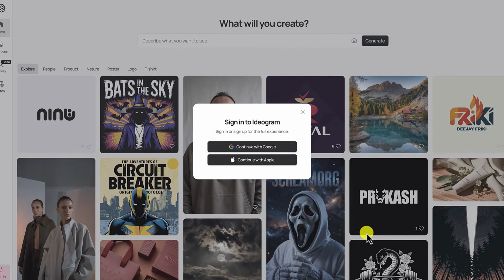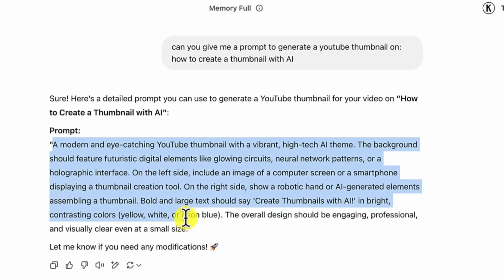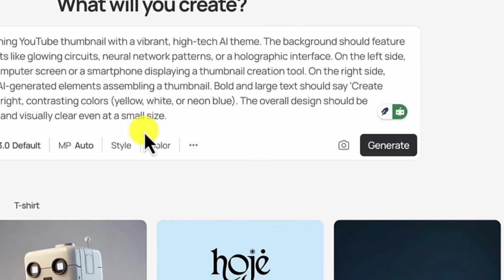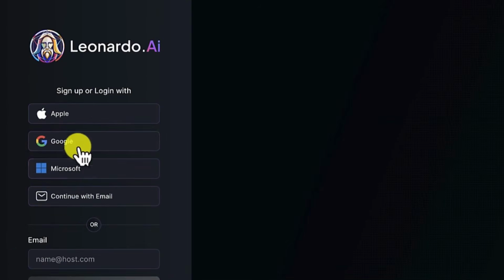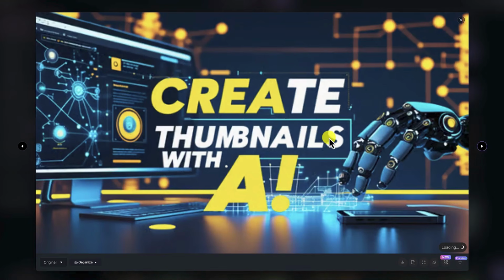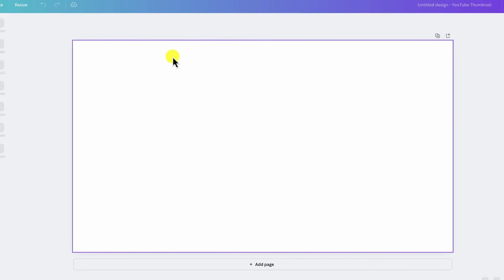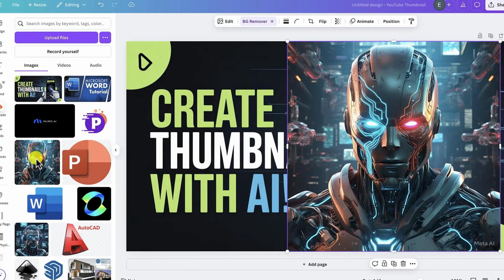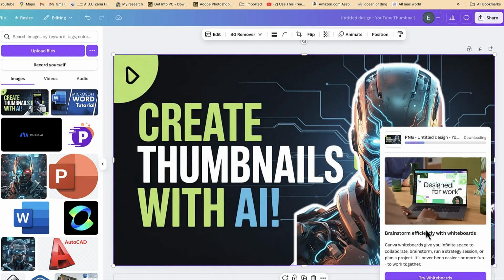Create Thumbnails with AI FREE No Watermark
✅Create Thumbnails with AI FREE No Watermark 👇👇@epicmentorship

💠Want eye-catching thumbnails without paying for expensive tools? In this video, I’ll show you how to create YouTube thumbnails with AI completely free. You don’t need Photoshop or paid software—just a simple free AI tool that helps you design professional and attractive thumbnails in minutes. I’ll guide you step by step on how to generate ideas, customize your designs, add text, and export thumbnails ready to use for YouTube, TikTok, or any platform. Perfect for beginners, creators, and anyone who wants to save time and money while still standing out online. Start making amazing thumbnails today—100% FREE!